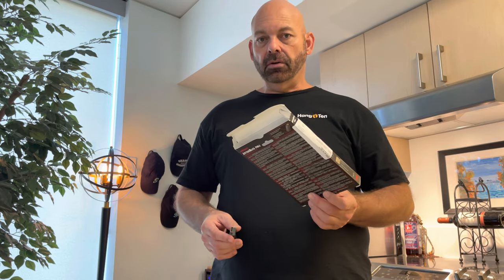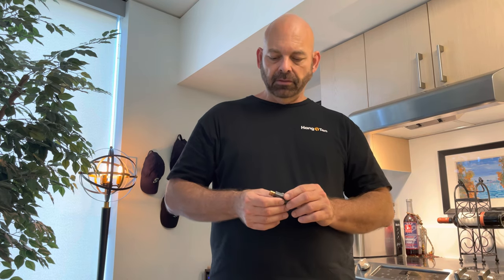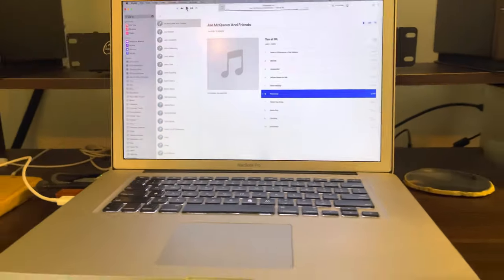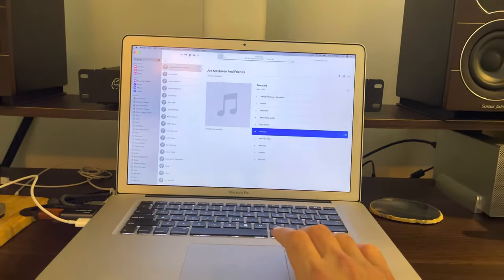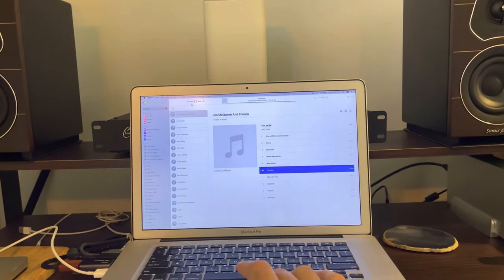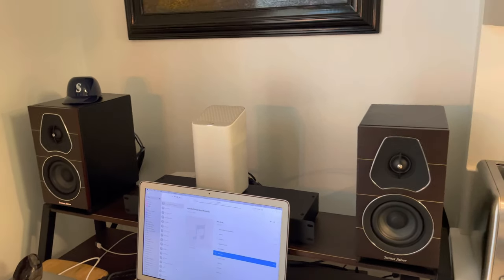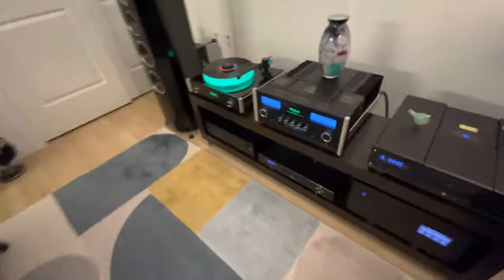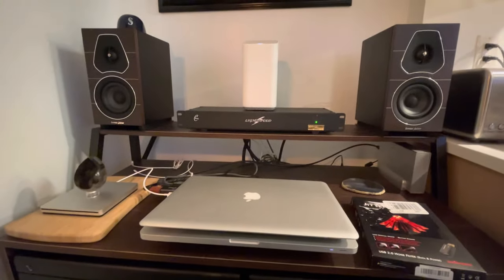An Audiophile in Seattle "Audioquest's New Jitterbug FMJ Review & Audio Test!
Unboxing/Overview/ & Opinions